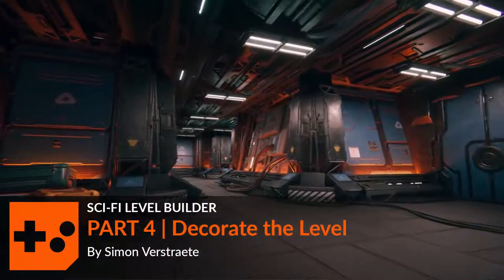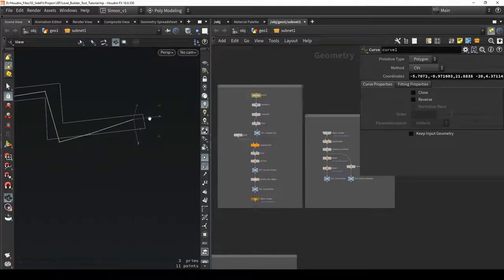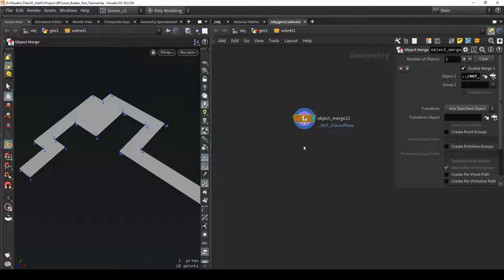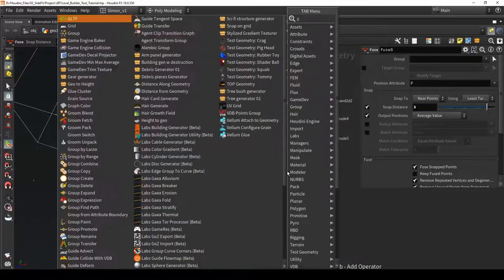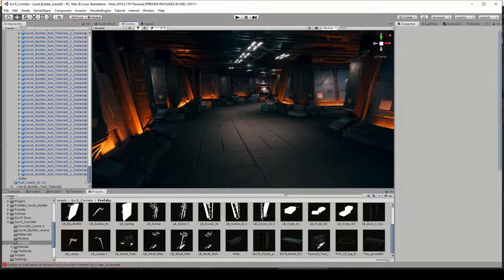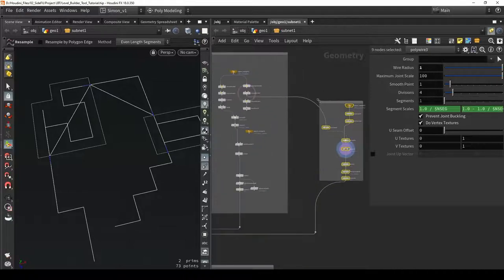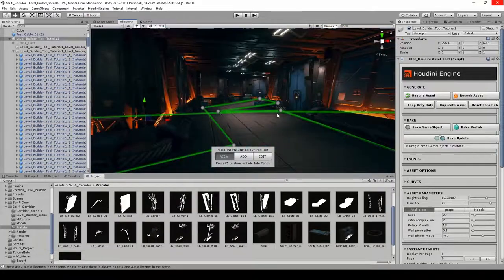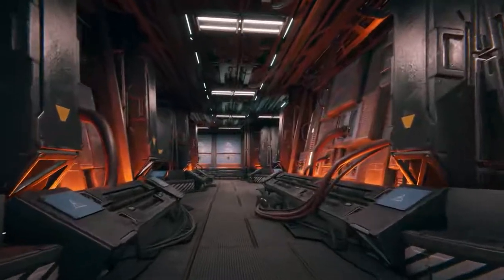Sci Fi Level Builder | Part 4 | Decorate the Level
To add detail to the level, you will procedurally place crates, tanks and doors throughout the level. By establishing placement rules, you can make sure that these items appear where you need them to complete your level with only the one curve as the input.